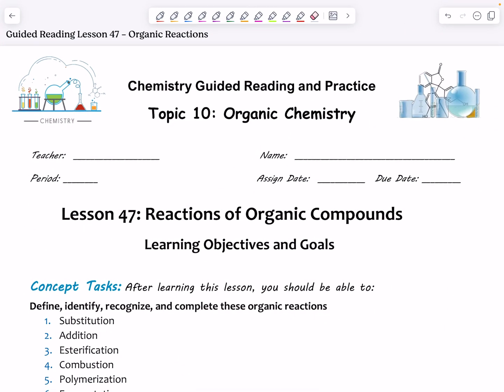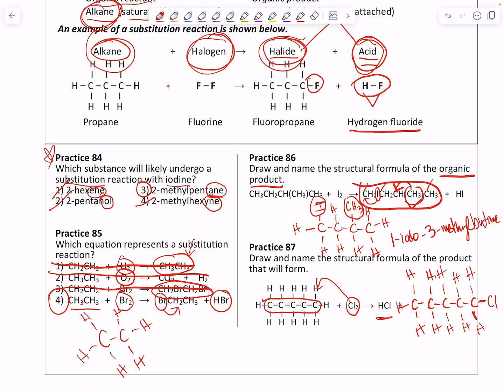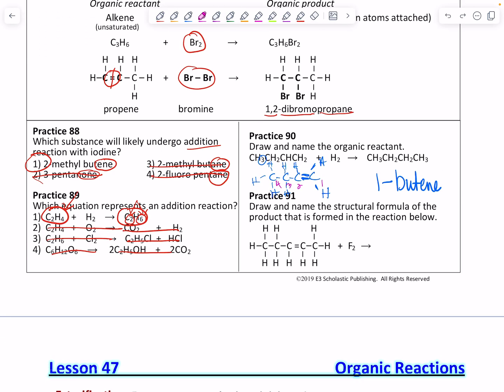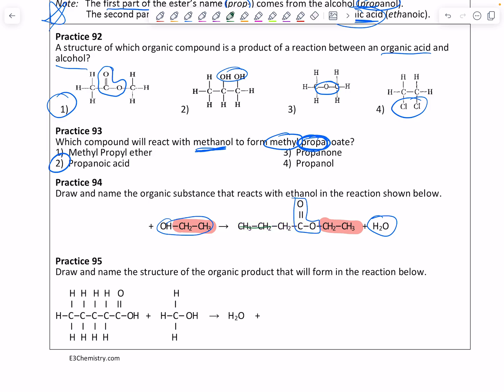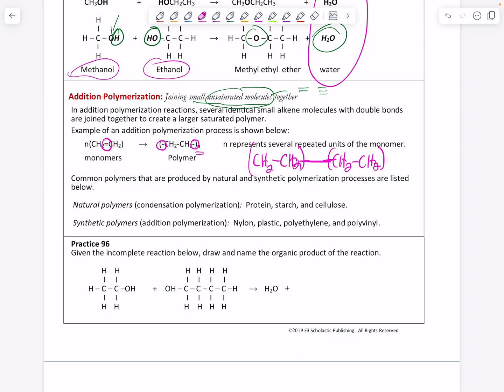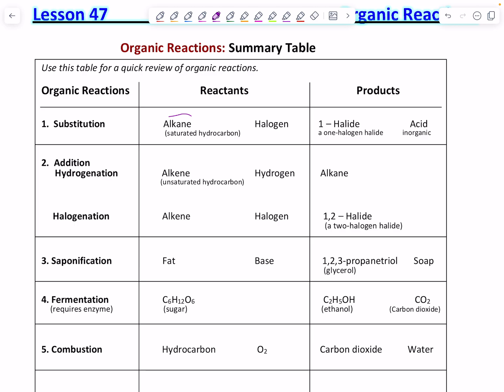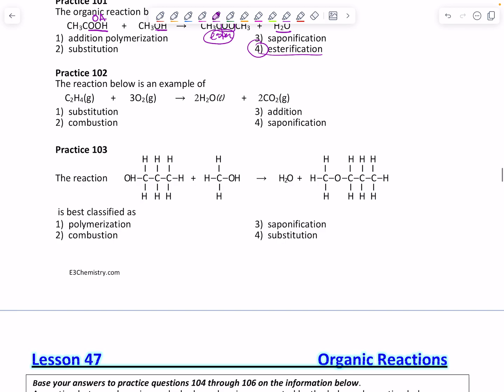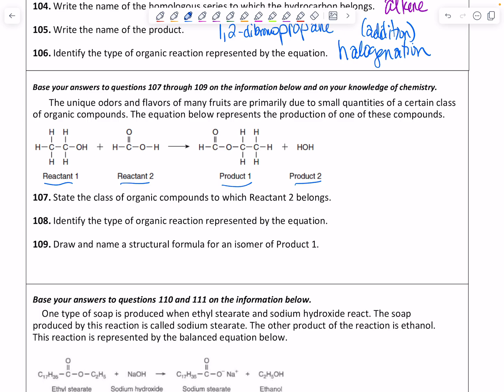Organic Reactions (Lesson 47)